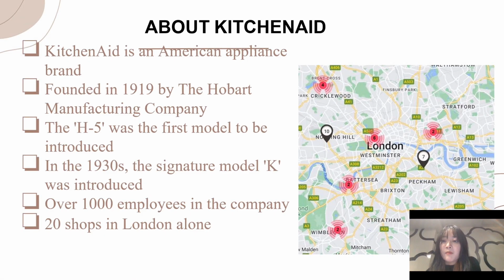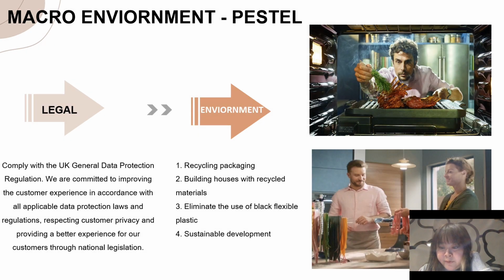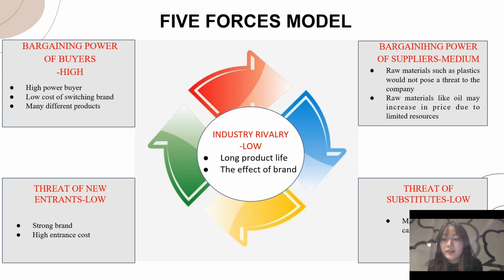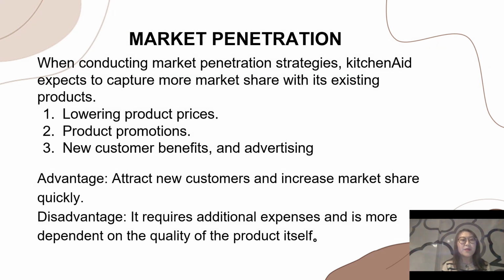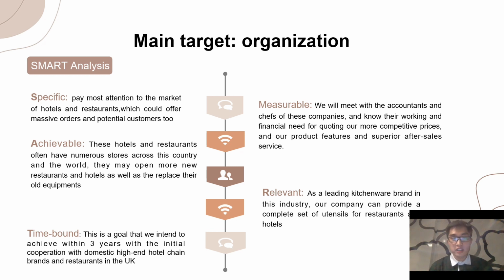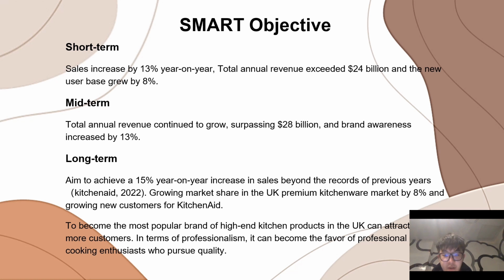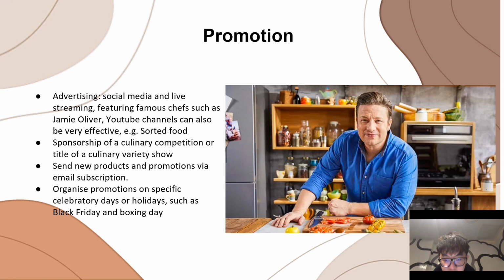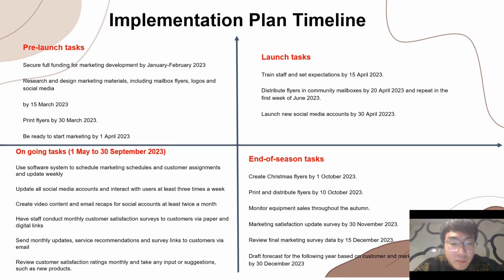BEMM148 Group assignment